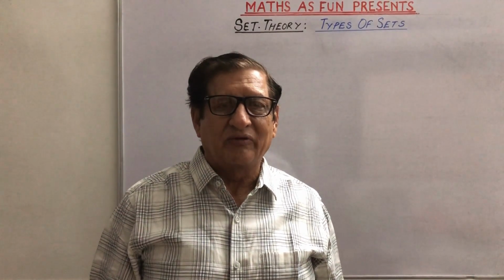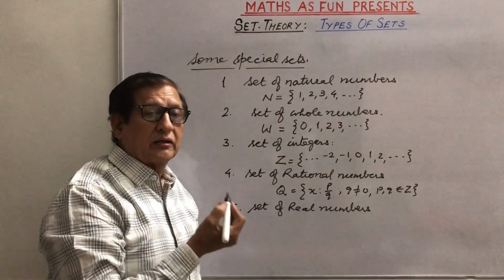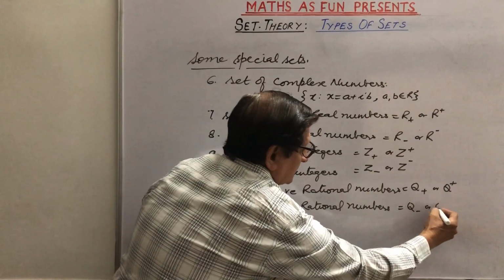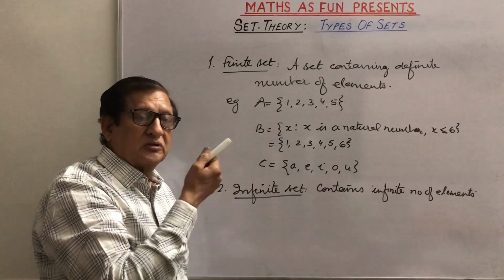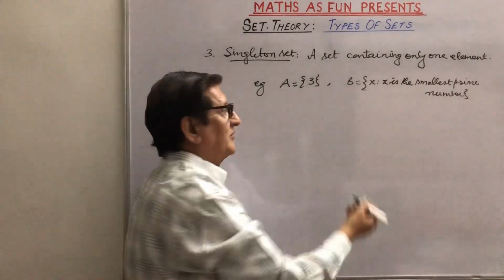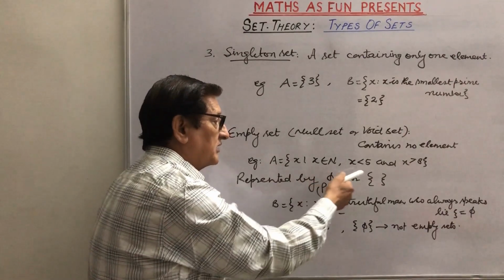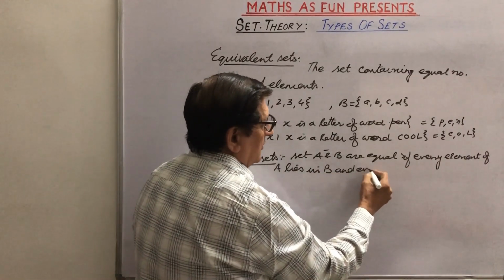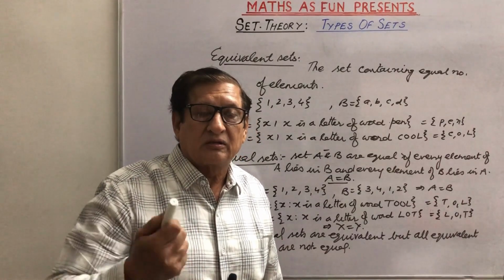SET THEORY | TYPES OF SETS | Maths | Class 9 10 11 12 | NCERT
In this video, we will discuss about some special sets like N, W etc, Types of sets, Equal and Equivalent sets.